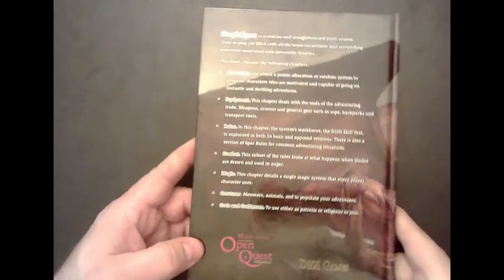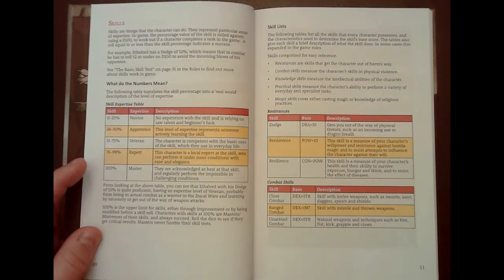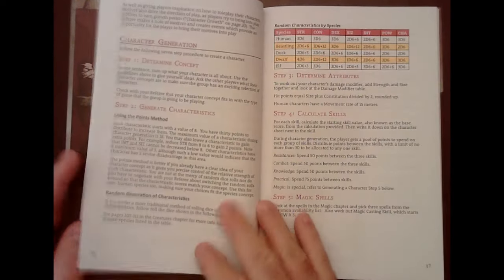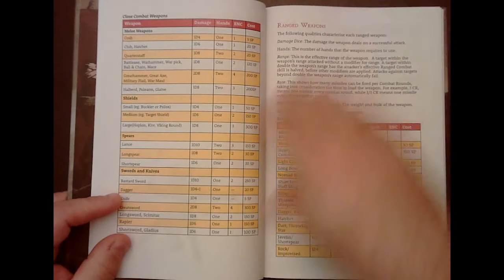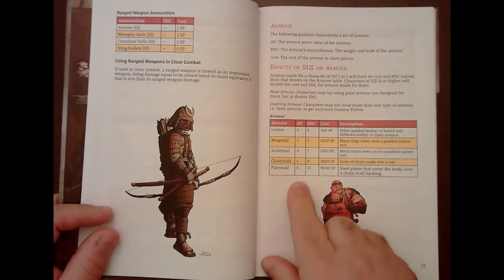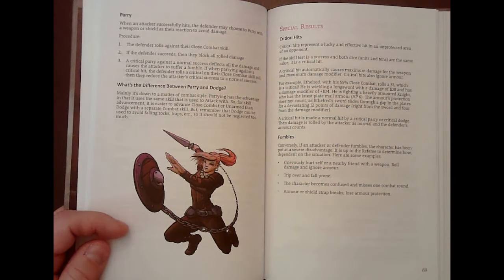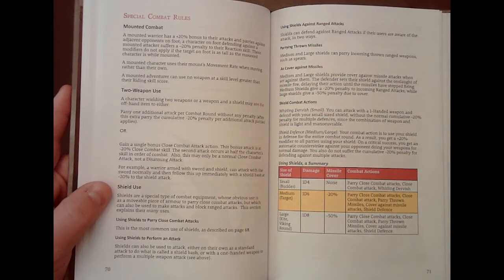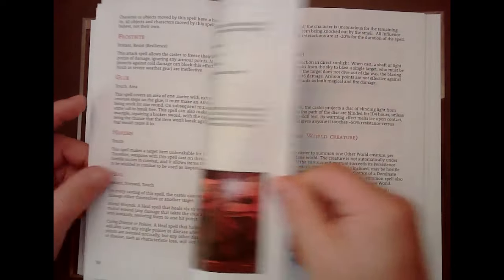Review of the D100 RPG Simple Quest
A review of Simple Quest, a streamlined version of Open Quest by D101 games.